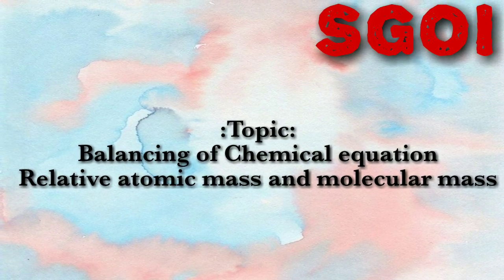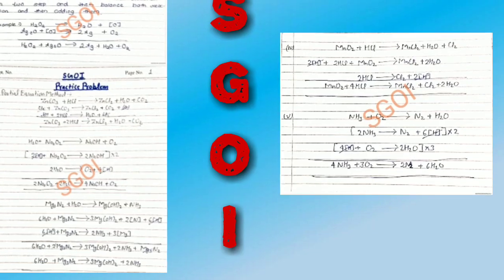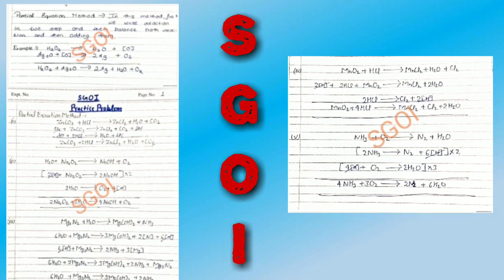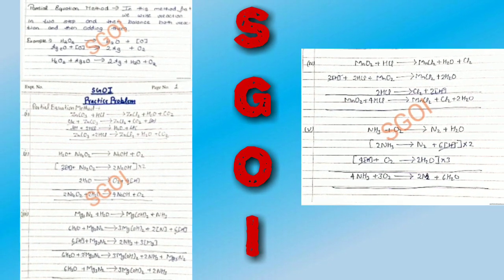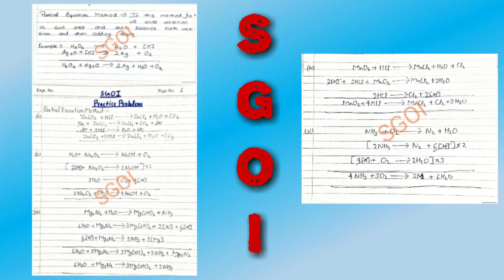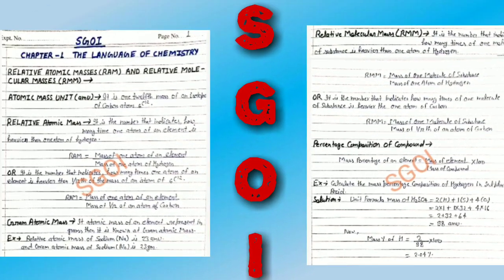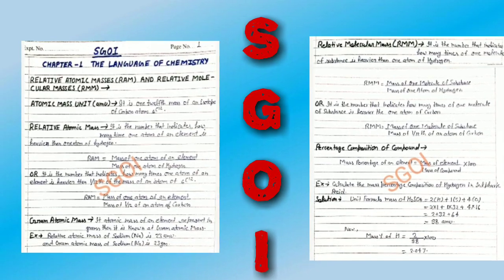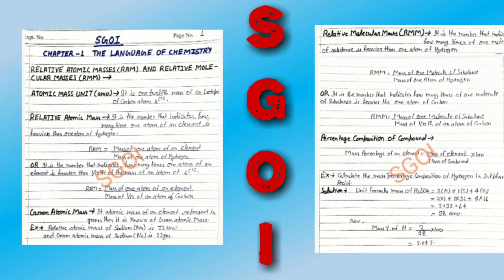SGOI: CHEMISTRY: CLASS 9 ICSE: The language of Chemistry Part 6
DESCRIPTION BY - JITENDRA TRIPATHI